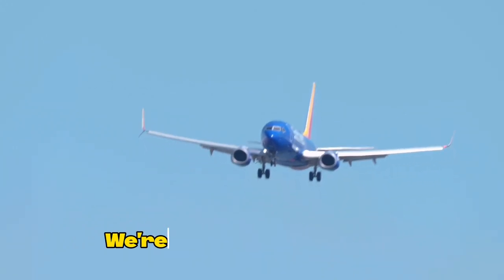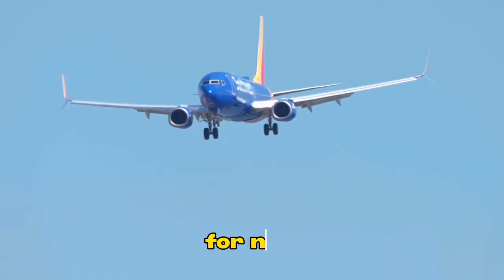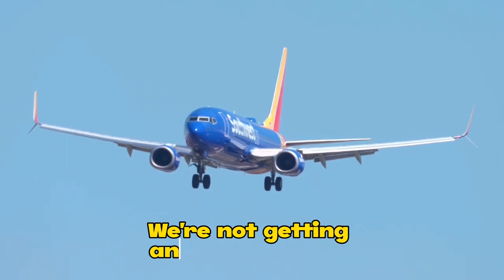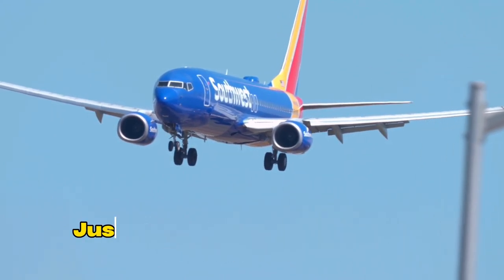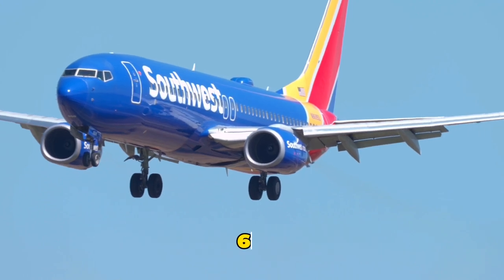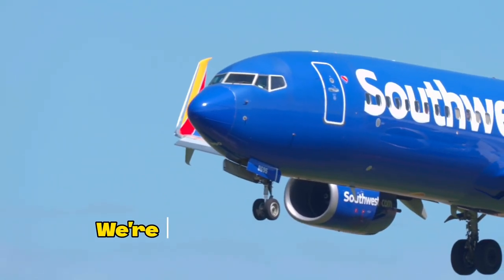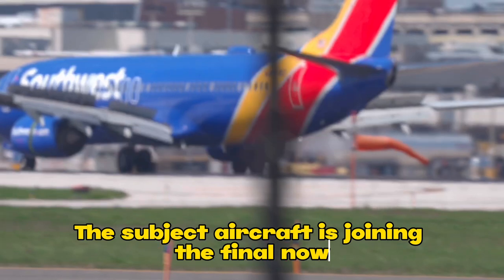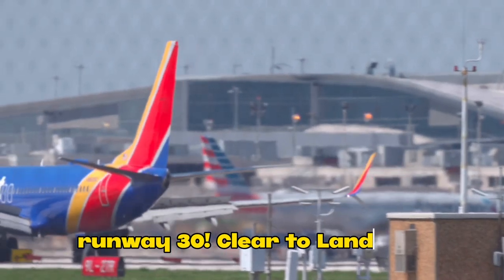SCARY 😳 HIGH SPEED NO FLAP LANDING DECLARED BY SW B737👨🏻‍✈️ ! 🆘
Audio Source: LiveATC.net

Video Footage:

Southwest at PHL

N8695D Aircraft Registration

Aircraft Summary
Summary2016 BOEING 737-8H4
Fixed wing multi engine
(140 seats / 2 engines)

Actual Video footage not from actual ATC Audio and for reenactment purposes only!